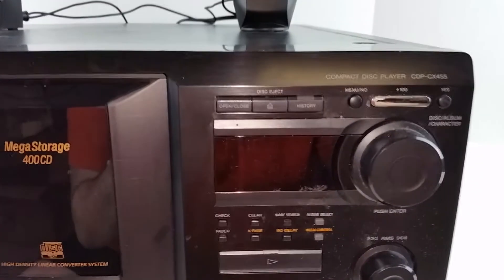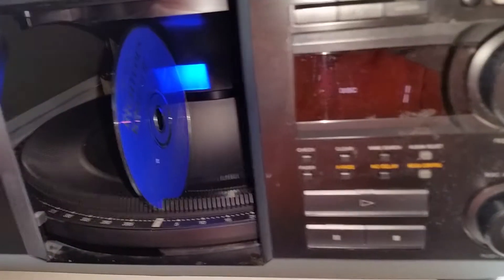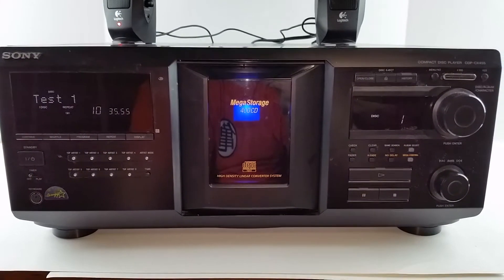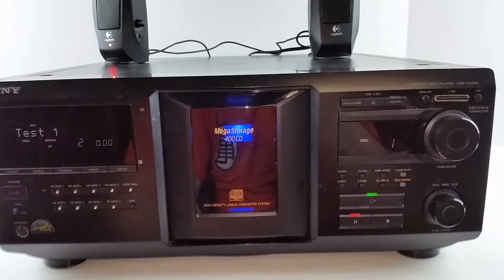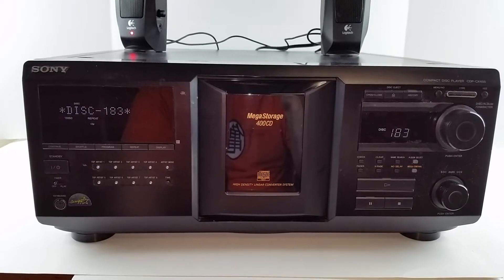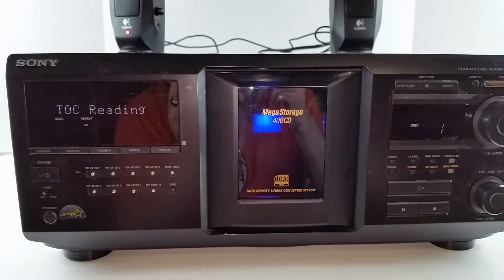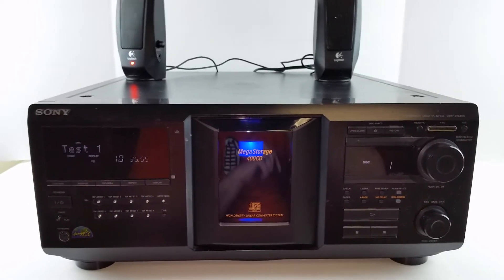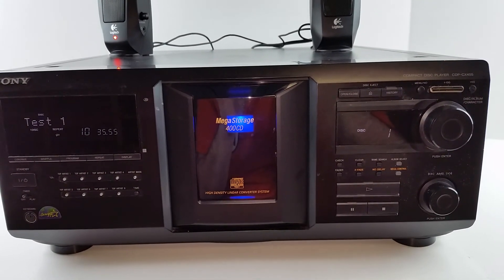Sony CDP-CX455 400 Disc CD Changer Player MegaStorage Tested Black Carousel Ebay Showcase Sold!